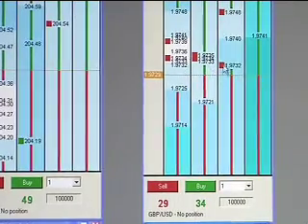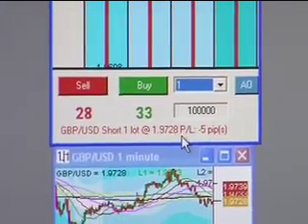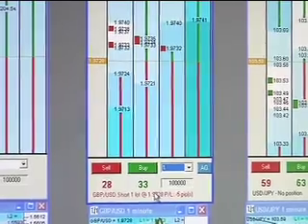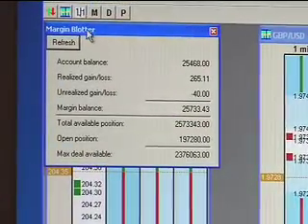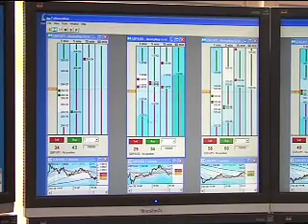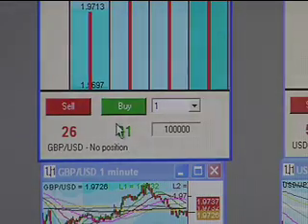FXMMOnline - Andy Shearman Tutorial 7: Buying And Selling Currency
Andy Elaborates on the advantages of the forex market.